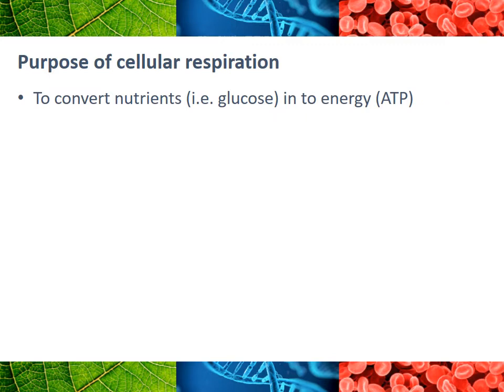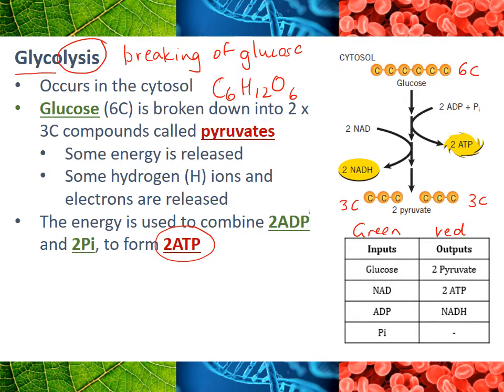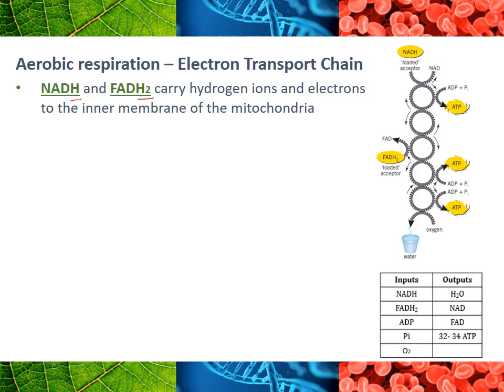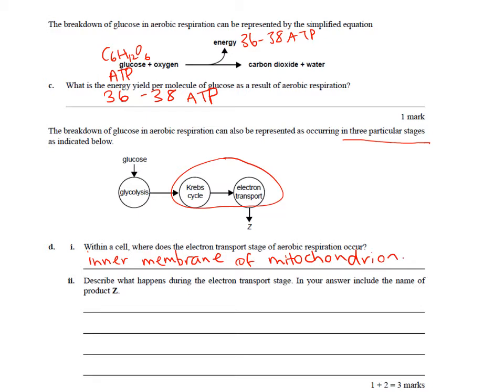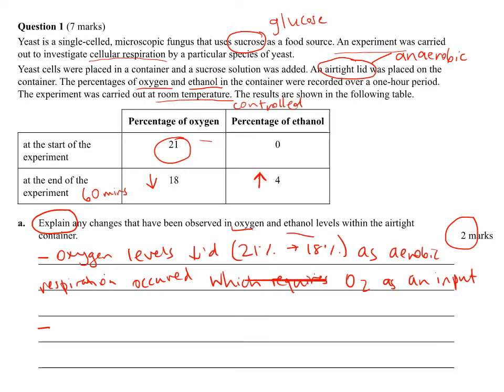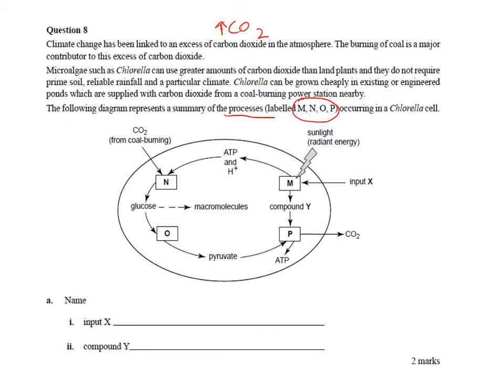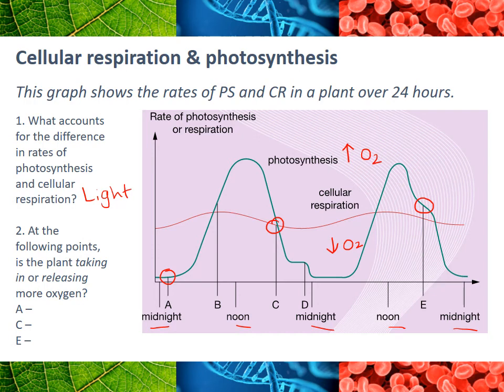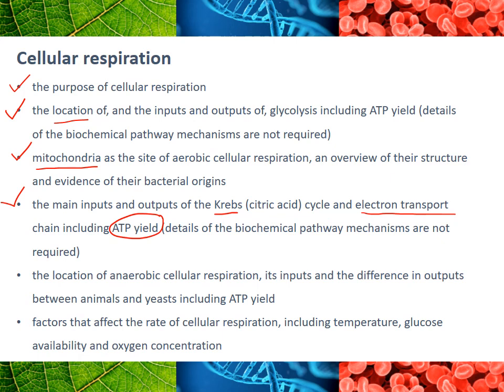Cellular Respiration Summary